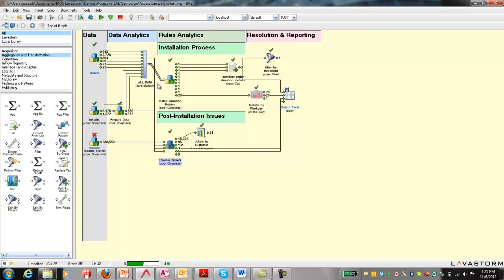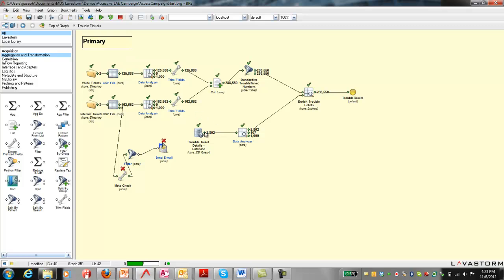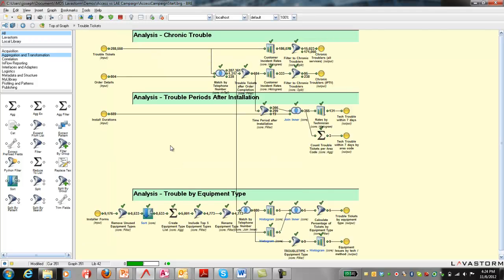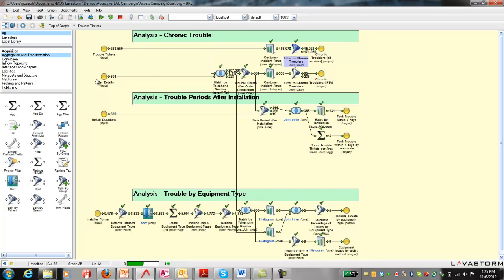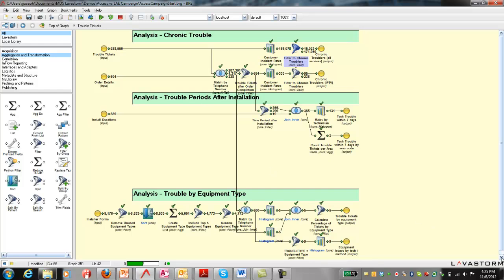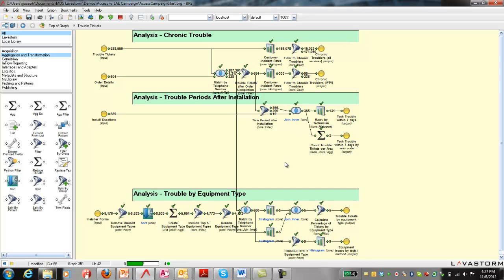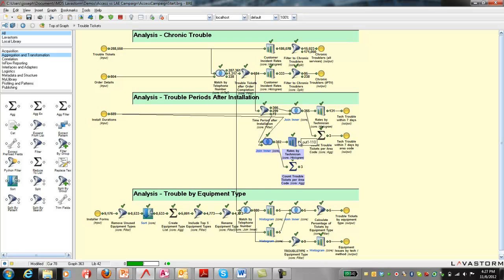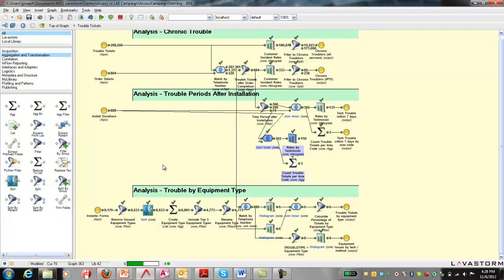Lavastorm vs Databases for Exploration and Discovery